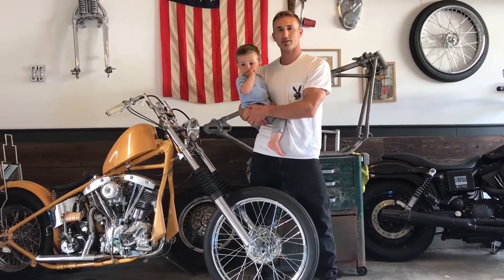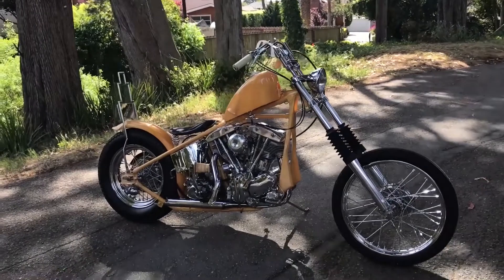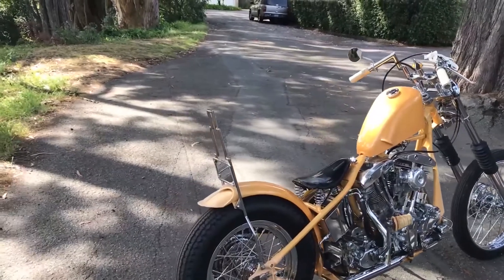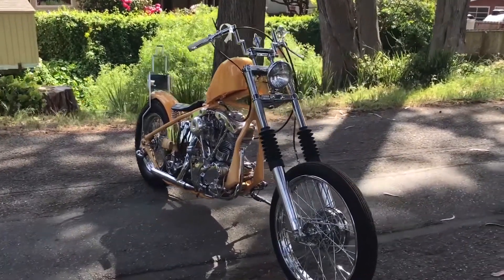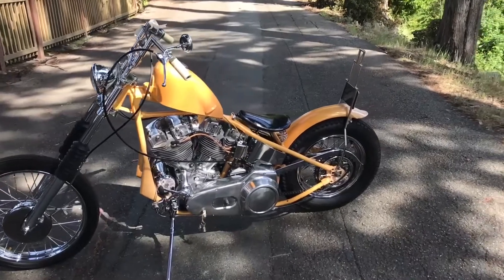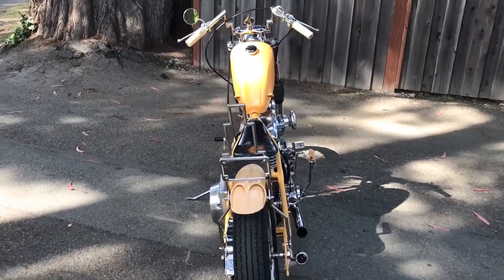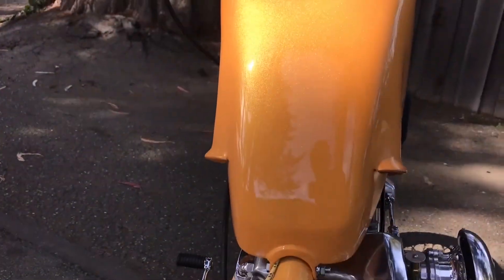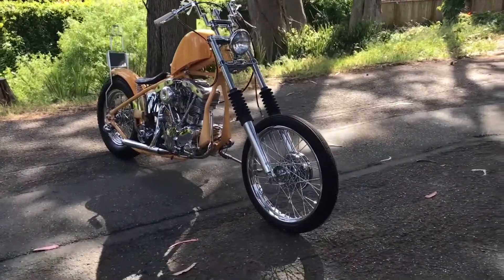Brian Tognozzi | The No Show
Meet Brian Tognozzi. Head over to our Instagram channel to meet the rest of the builders from The No Show ➡️